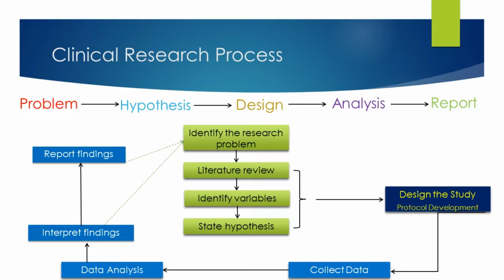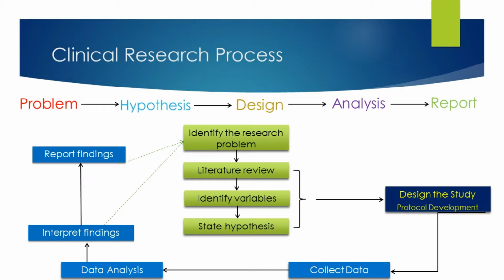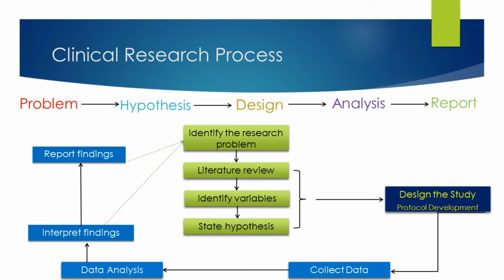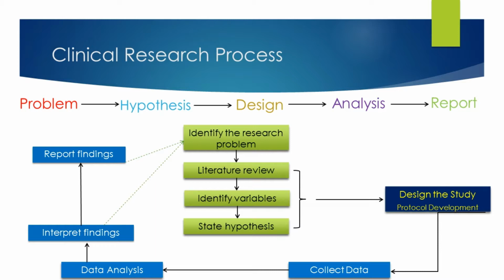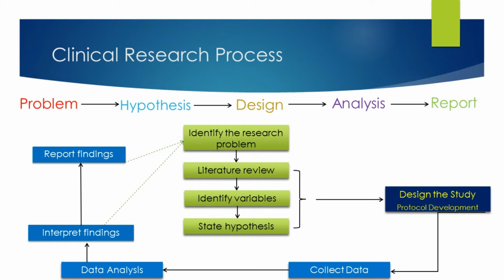Part 2 - How to Develop a Research Question-Building Blocks of Research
Clinical research process. Nasir Mushtaq, MBBS, PhD